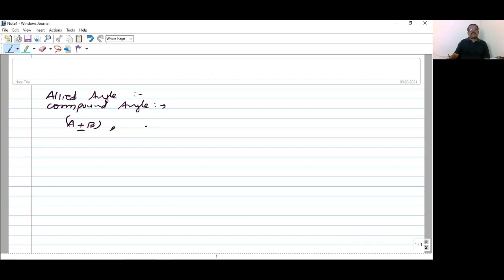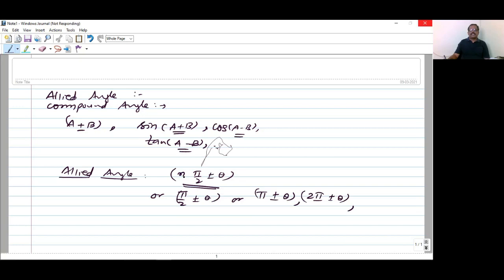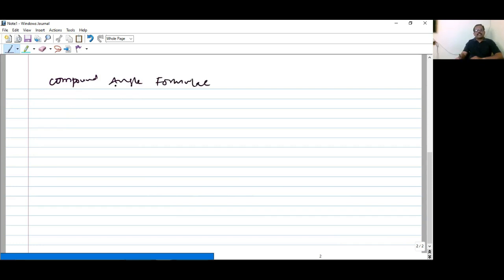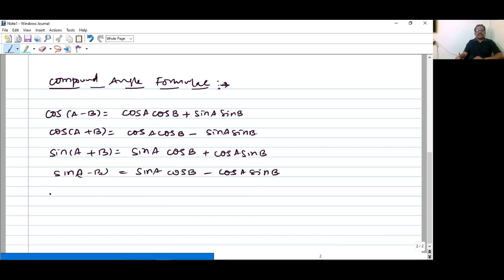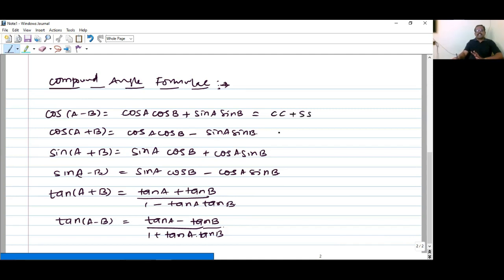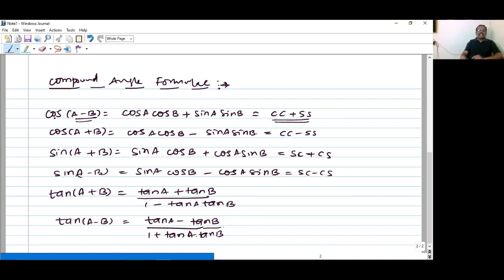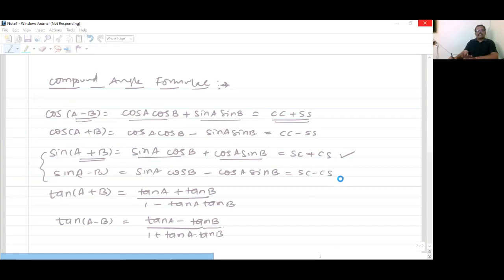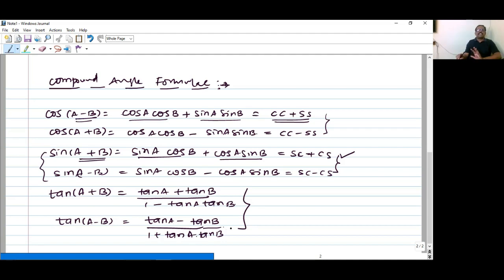TRIGONOMETRY-COMPOUND ANGLE- DIPLOMA-FYCO/IF/ME/CE( ALL ) SEM-I (BASIC MATHS )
Videos Useful For students of grade - DIPLOMA ENGG.- VIII/ IX/X/XI/XII-SCI/COMM.